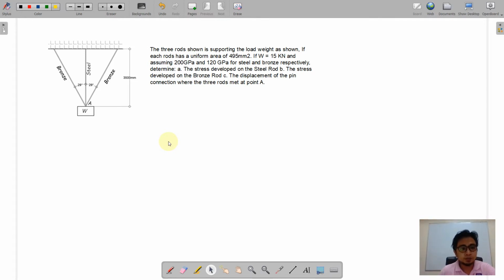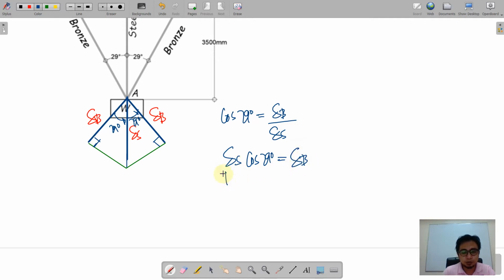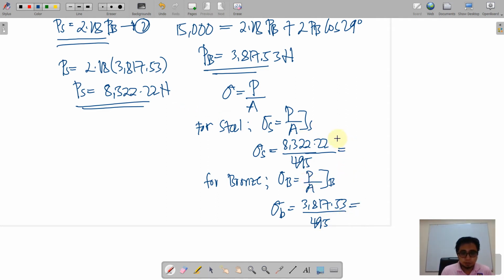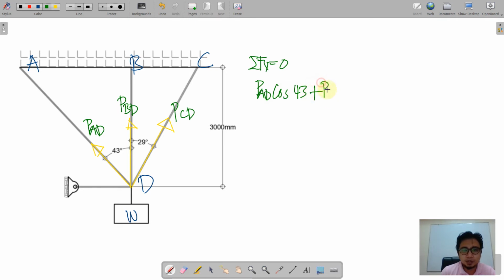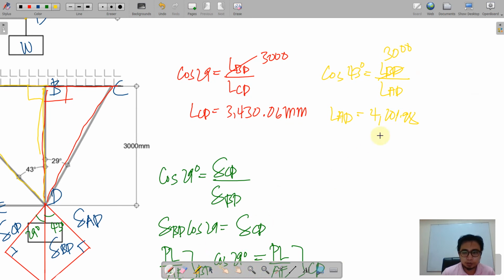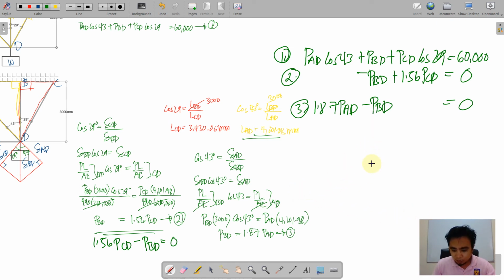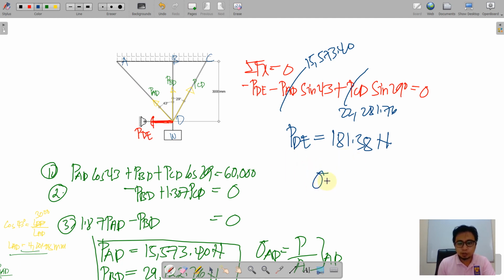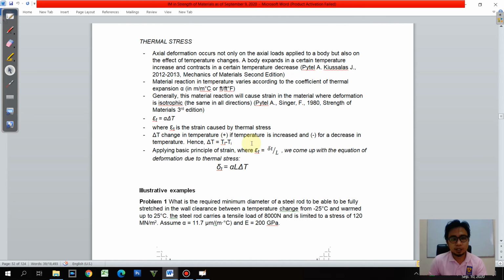SOM simple strain 12